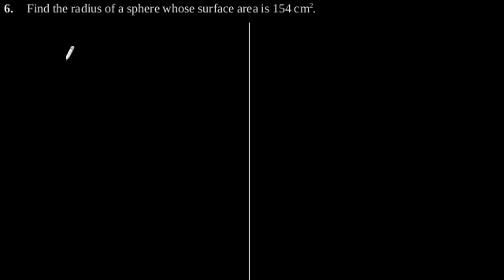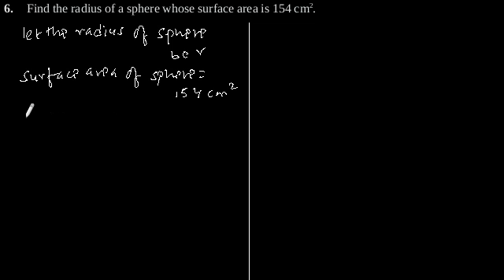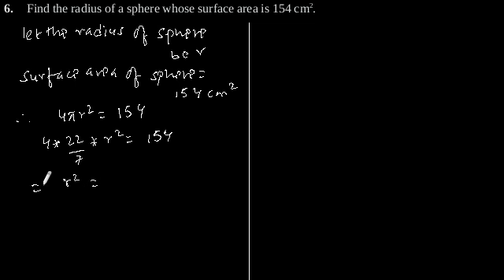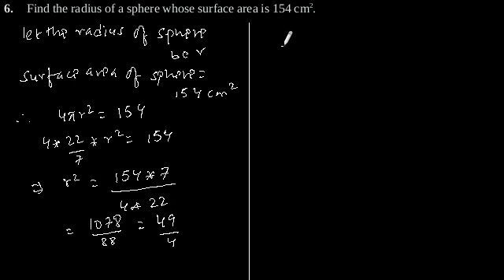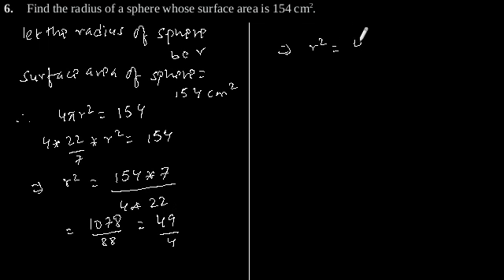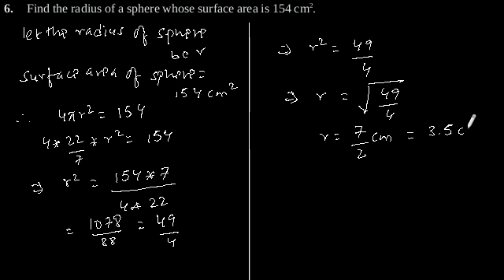CBSE Class-9 Maths NCERT solution - Surface Areas And Volumes - Exercise 13.4 - Problem 6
Find the radius of a sphere whose surface area is 154 cm2